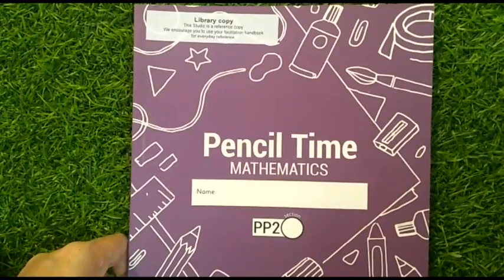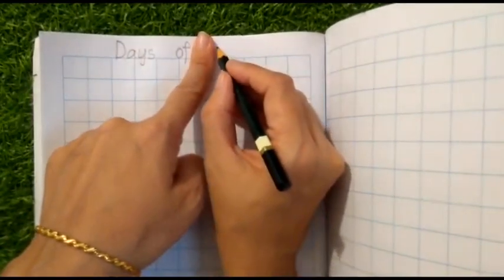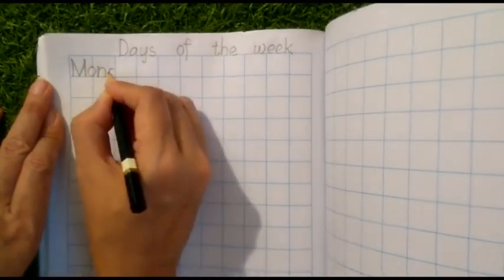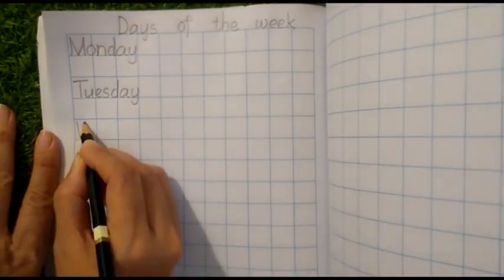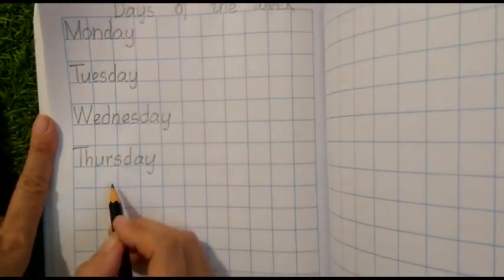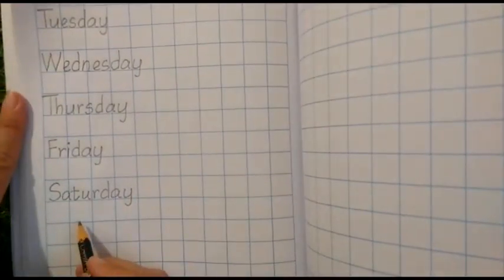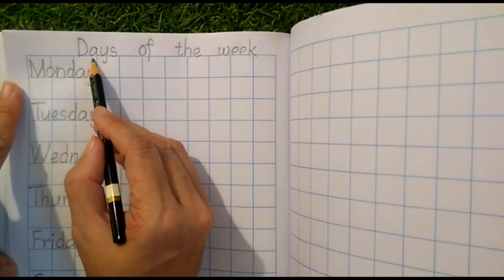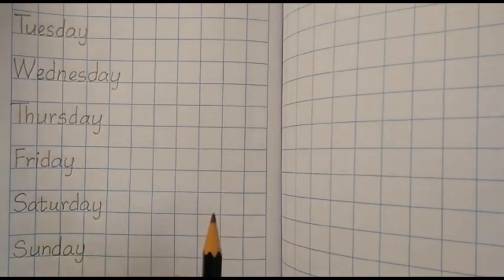The Orbis School - Mathematics - Sr KG - Yesterday, today, tomorrow - Part 2